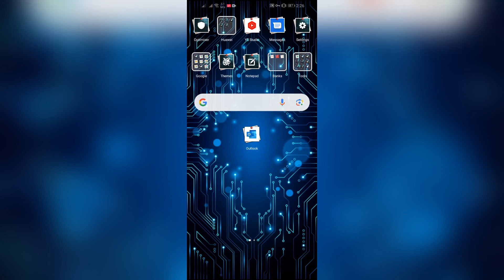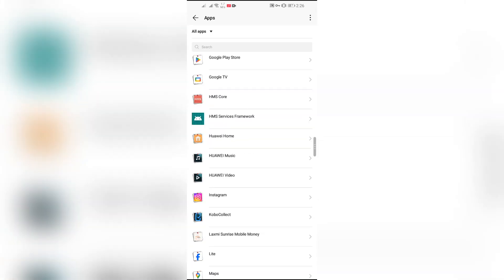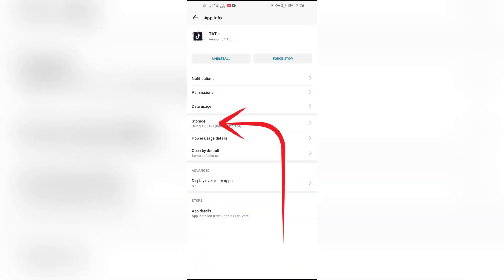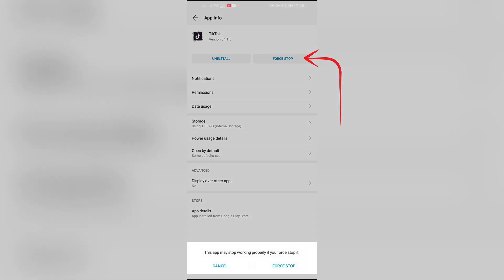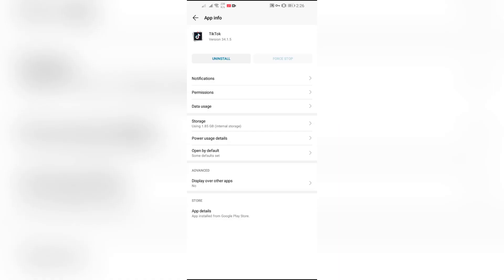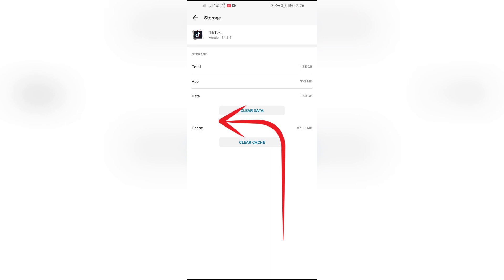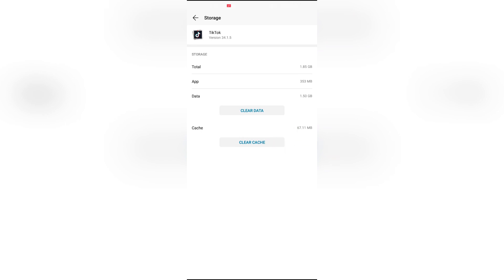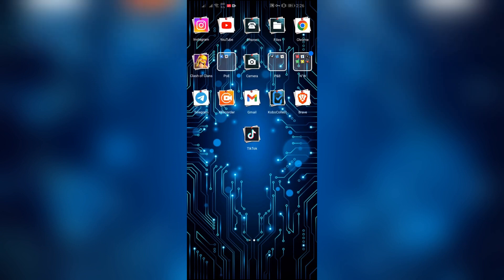How to Fix Lag on Tiktok Live 2024 | Tiktok Tutorial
Experiencing lag during your TikTok live streams? It's time to put an end to the frustration! Watch this video to uncover practical tips and tricks for minimizing lag and ensuring smooth, uninterrupted live streaming experiences for you and your viewers.